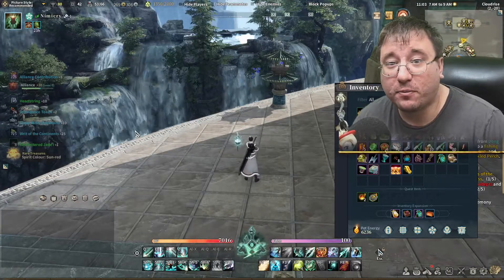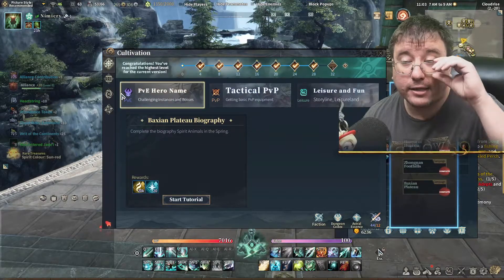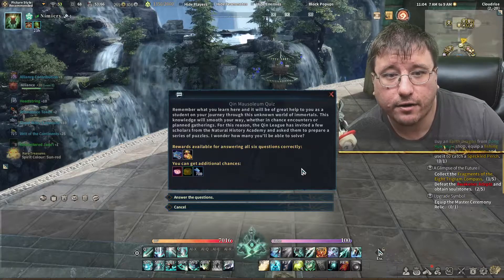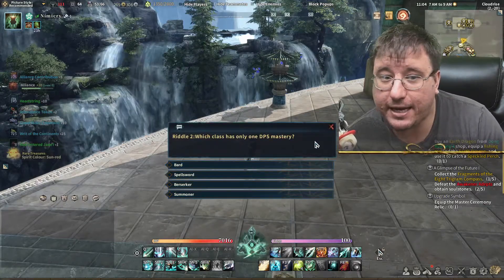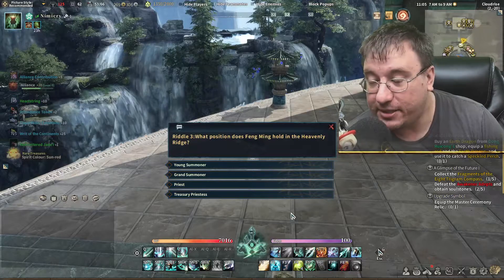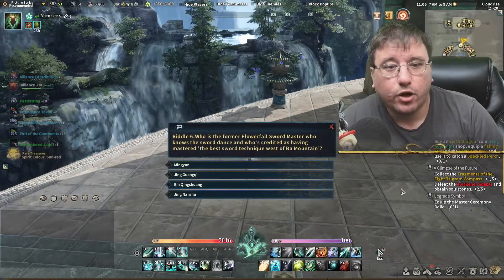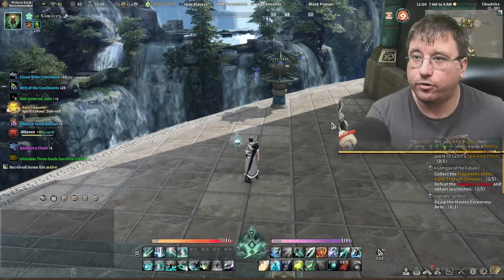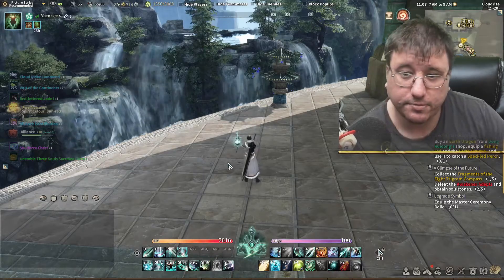How to beat the Qin League Quiz in Sword of Legends Online and get the BIGGEST Reward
In this Sword of Legends video, Nimicry goes over how to get a perfect score on the Qin League Quiz that is a daily event after reaching Student 1. With the help fo this video, you can earn more in game items and make Sword of Legends Online even better for yourself
Thanks to my Guildee - Arai for helping out with the process
Live on Twitch!
6PM EST Friday - Tuesday

Want to Chat? Here is my discord
Feeling like you need gear to complete your Quests?